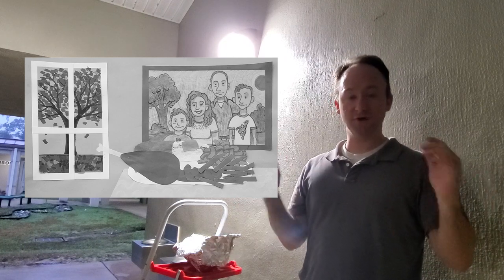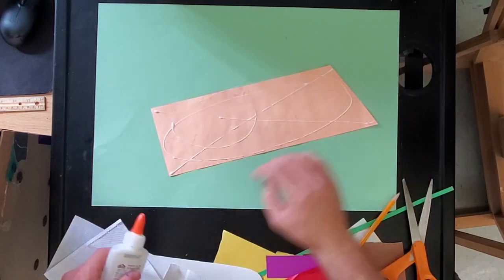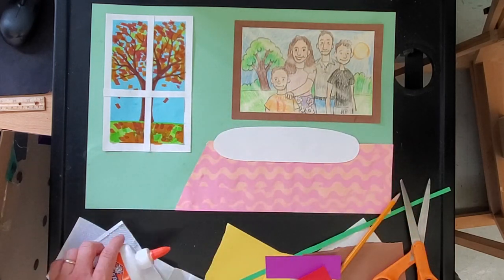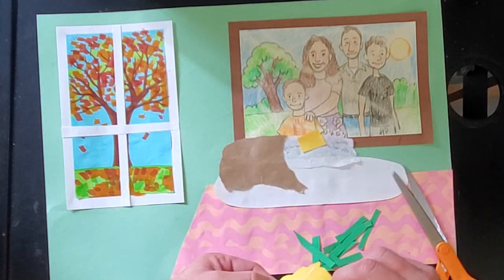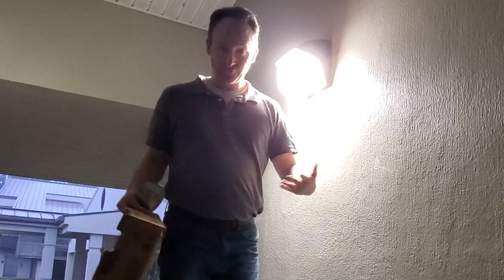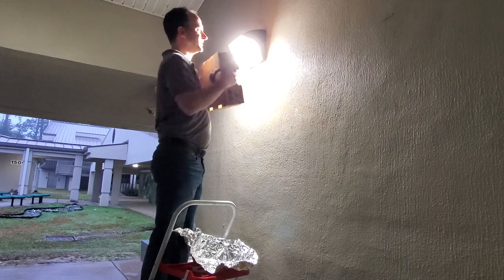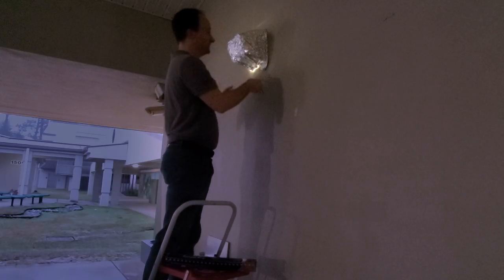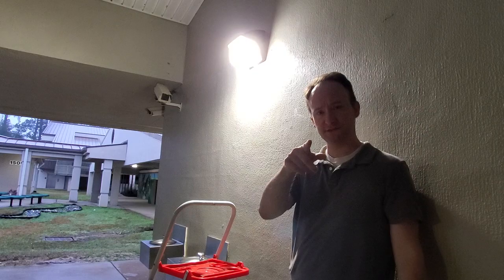S2 2nd & 3rd Grade Art coVideo Assignment11